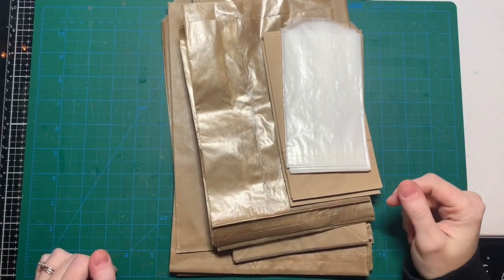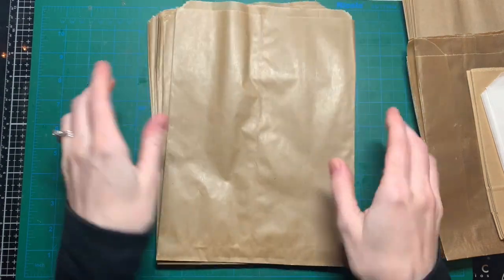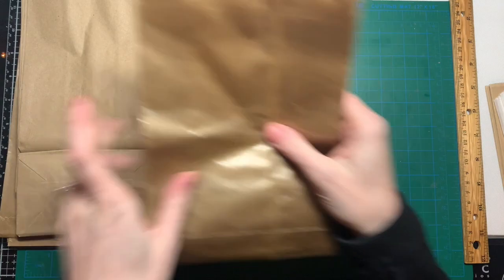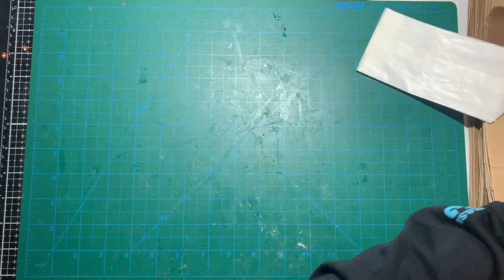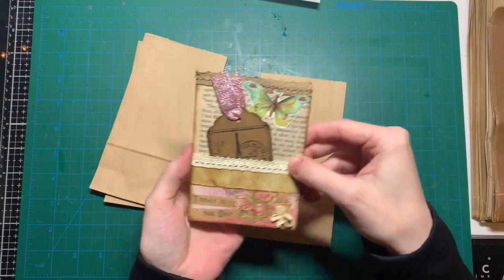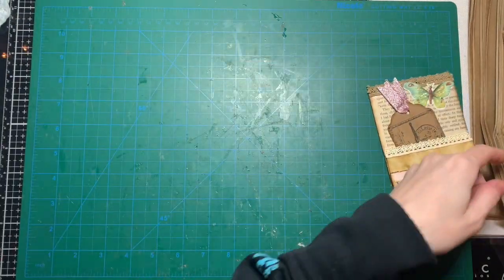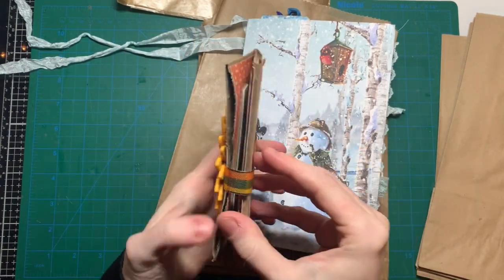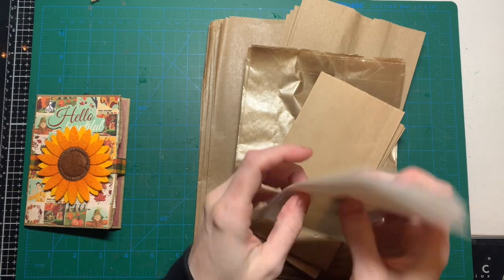New Listing on Etsy: Set of 28 paper bags for crafting 🛍️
I loooove using paper bags for my journals & ephemera and since I have so many different ones, I want to share them with other crafters. In this video I'm showing which bags are included in my set and how you can use the for crafting. :)

You can also let me know if you want to get a bunch of a certain bag and I can create a custom order for you. Happy crafting!! ❤️